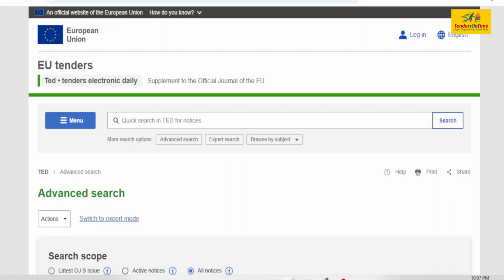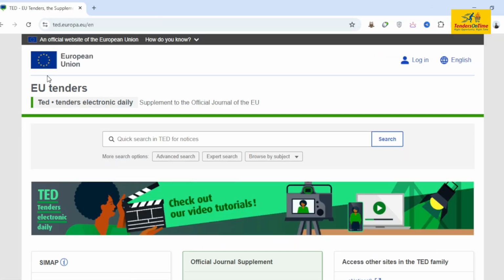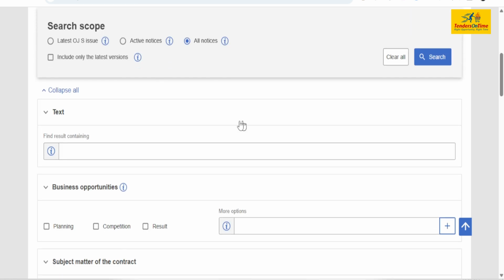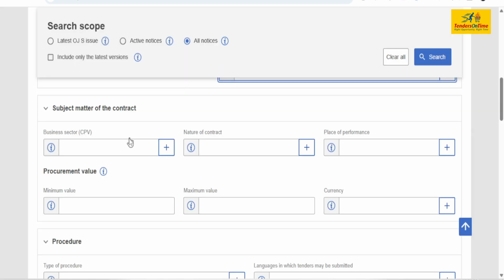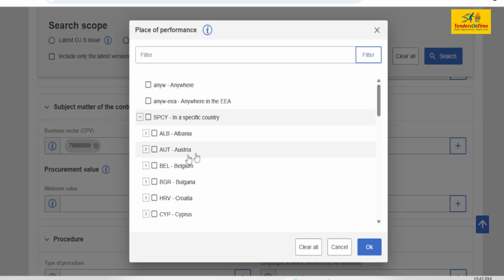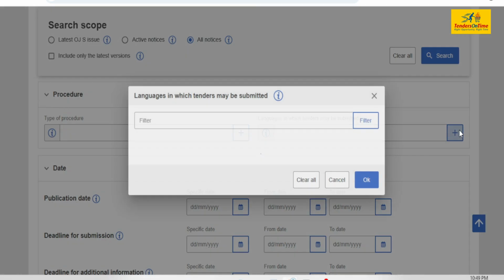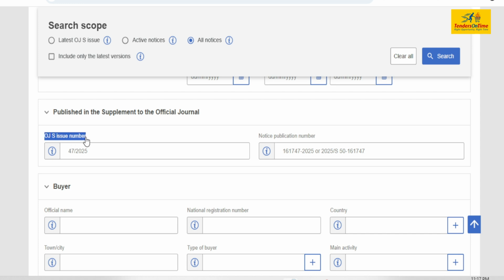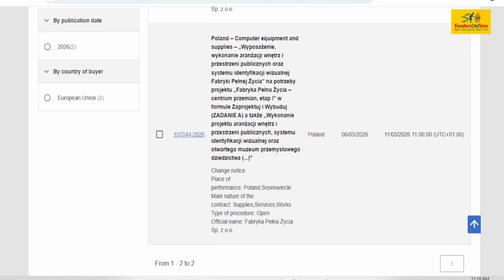Find Any Tender in Seconds with TED Advanced Search